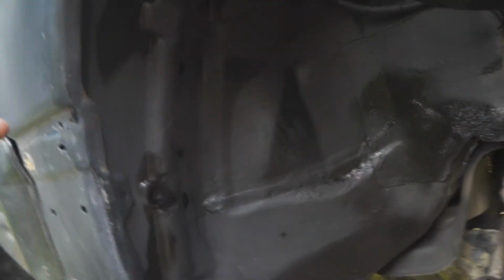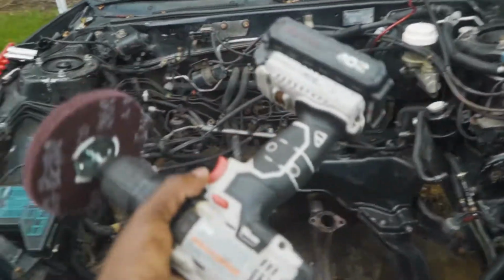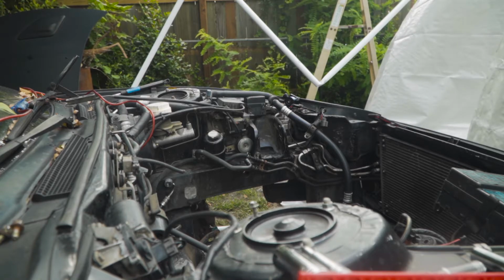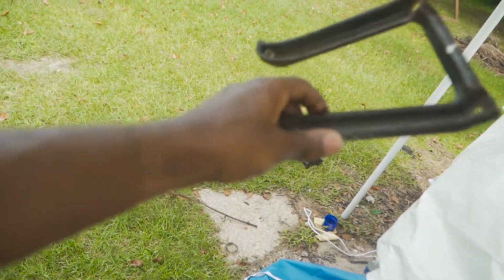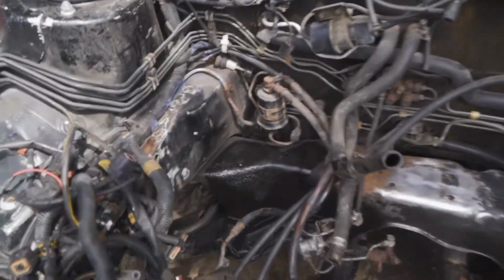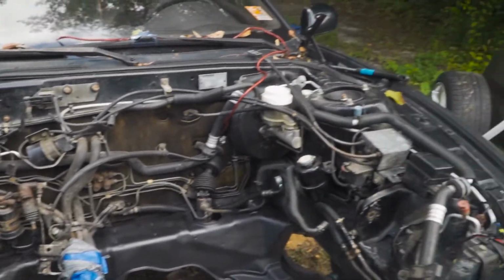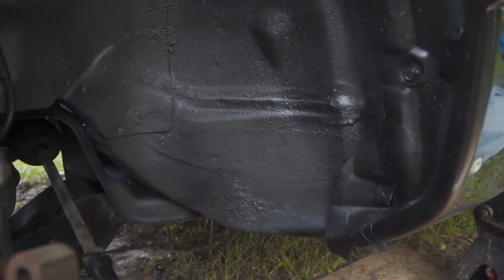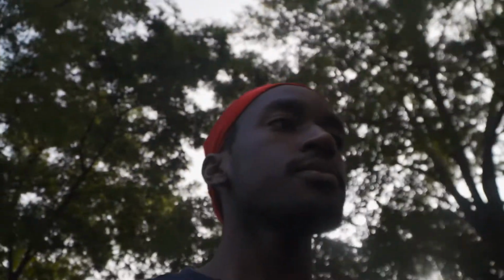ENGINE BAY RESPRAY!!! PAINTING THE ENGINE BAY AND FENDER WELL